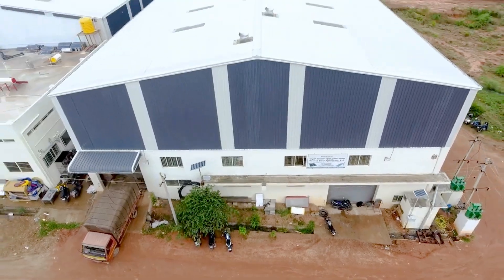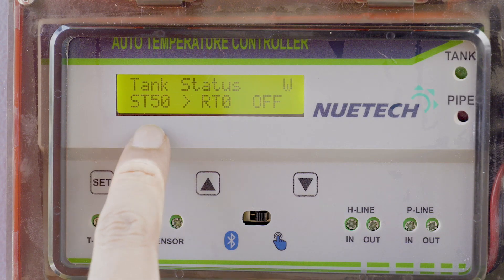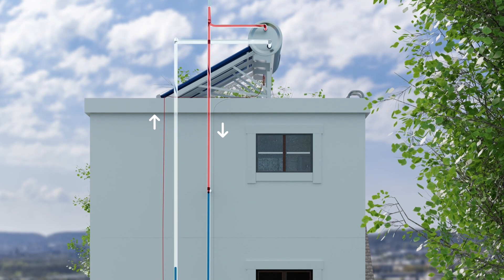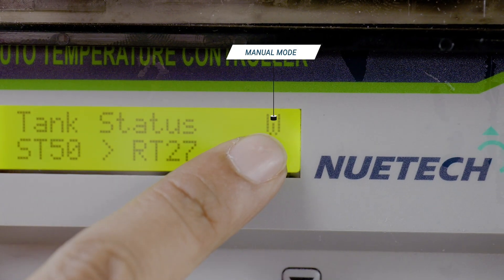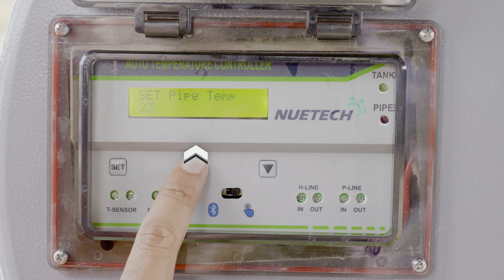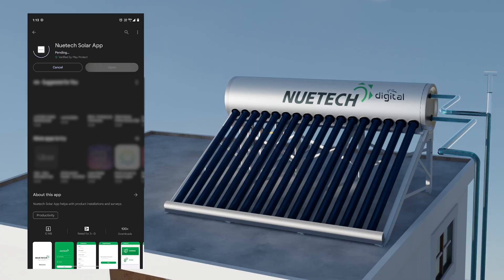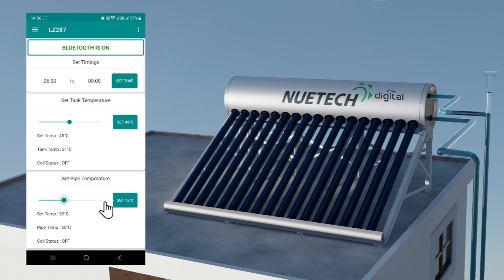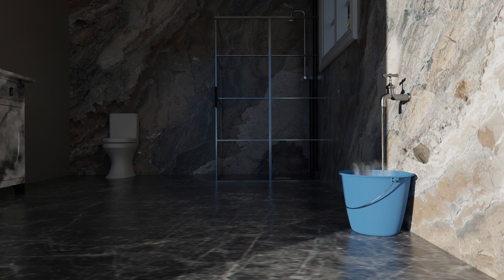Nuetech Digital Features & Installation Explained! | English | Nuetech Solar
Welcome to Nuetech Solar's Official Channel!

In this video, we delve into the remarkable features and installation process of the Nuetech Digital Solar Water Heater. Join us for an in-depth explanation, in English, to help you better understand why Nuetech Digital is the perfect choice for your home.

*Video Highlights:*
Introduction to Nuetech Digital Solar Water Heater
Step-by-step installation guide
Unique features and benefits

Why Choose Nuetech Digital?
24/7 hot water availability
Automatic on/off functionality
Customizable temperature settings via mobile app
Eco-friendly and energy-efficient

Whether you're considering upgrading your water heating system or looking for sustainable solutions, this video has all the information you need.